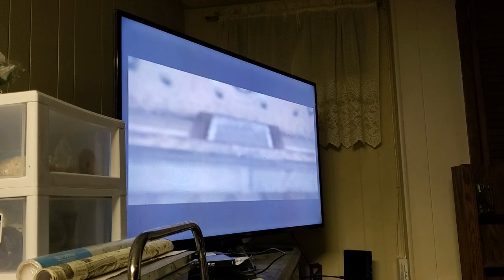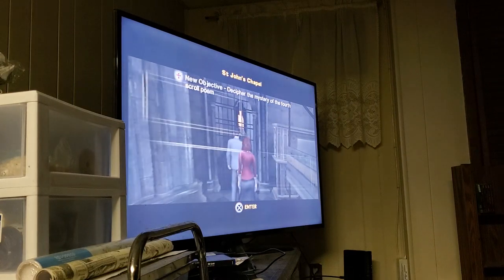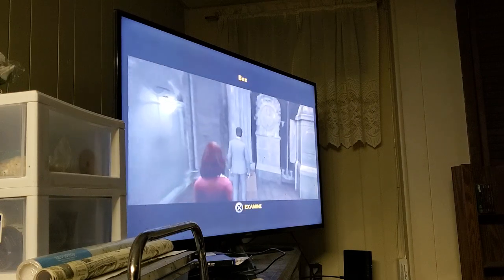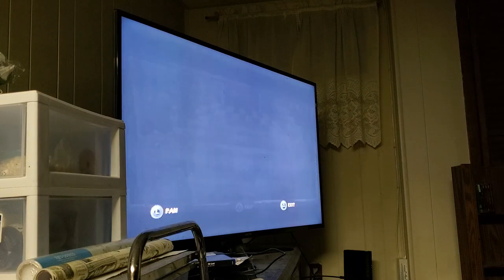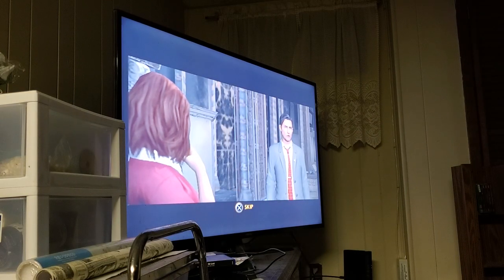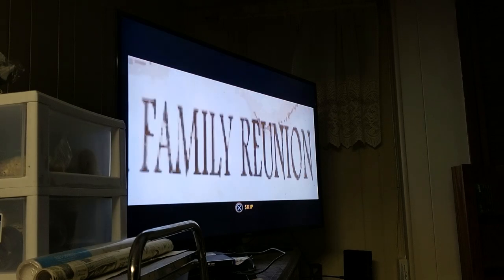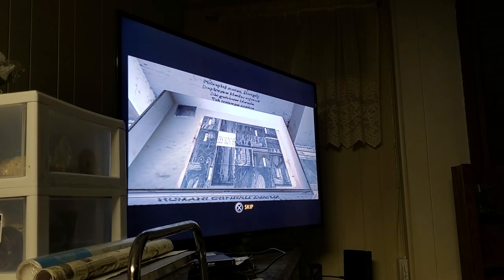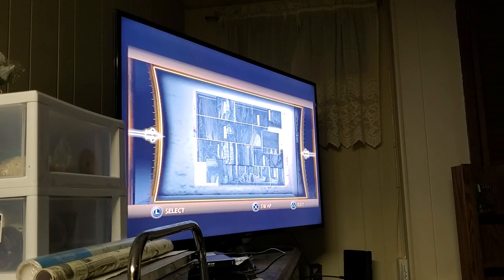let's play today The Da Vinci Code Game guide Westminster Abbey continued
let's play today The Da Vinci Code Game guide Westminster Abbey